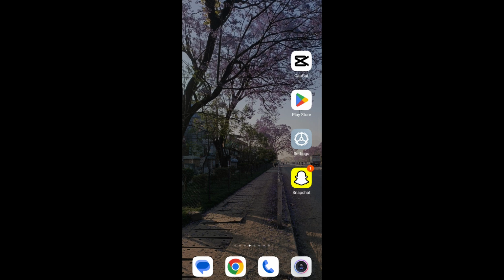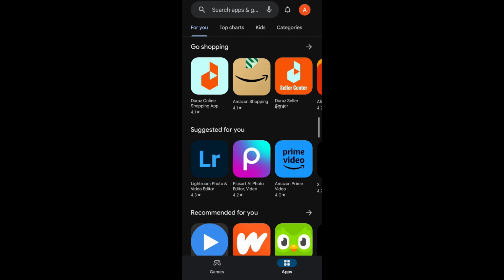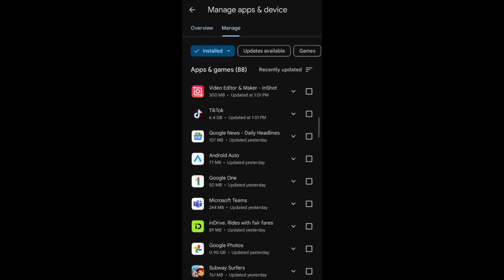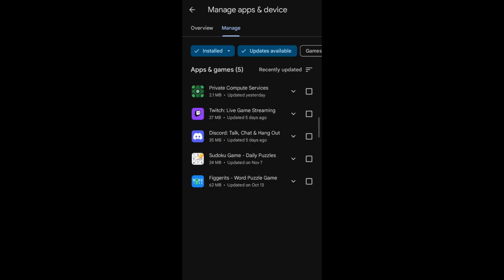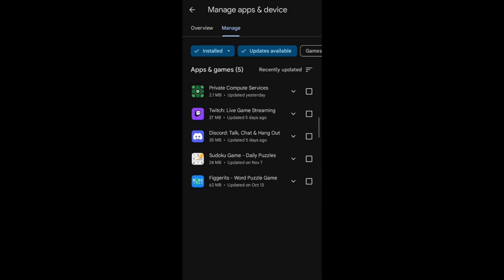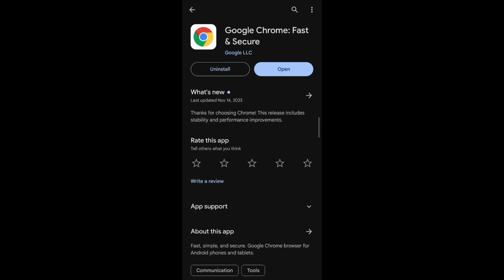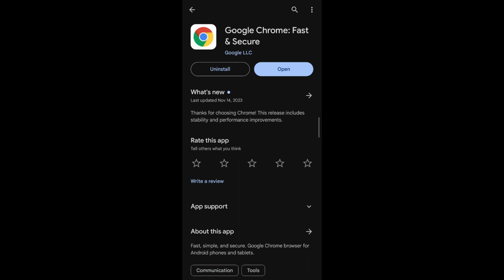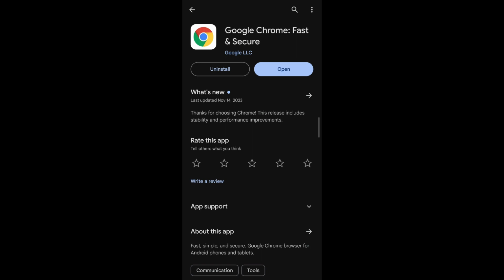How To Update Google Chrome?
Learn, How To Update Google Chrome.

Keep your browsing experience secure and up-to-date with this step-by-step guide on how to update Google Chrome. In this video, we'll show you how to check for updates, download and install the latest version, and ensure your browser is always at its best.